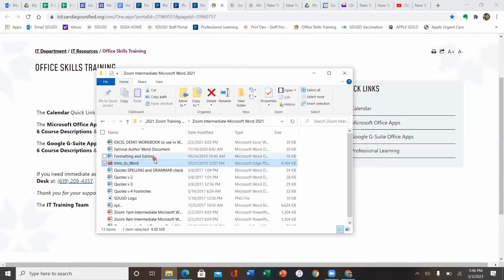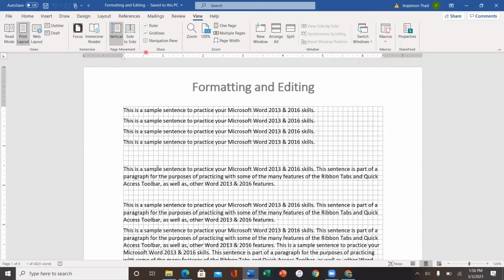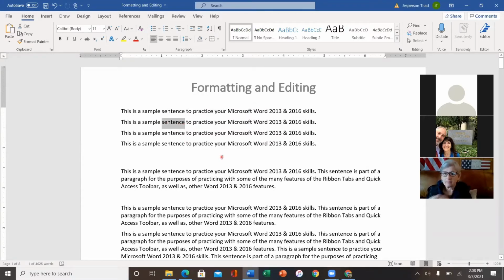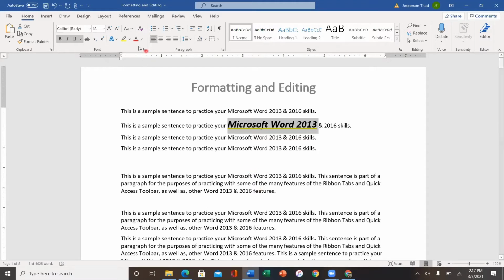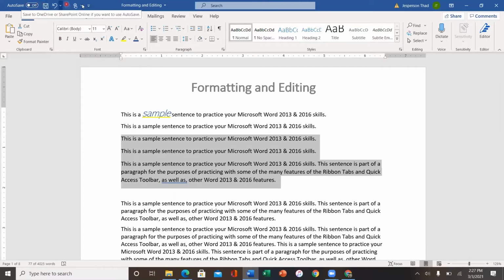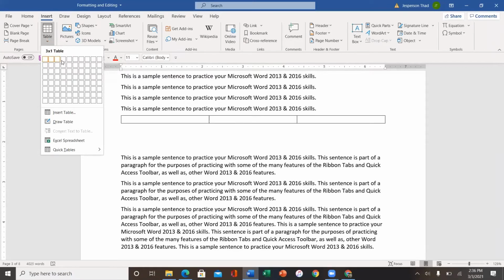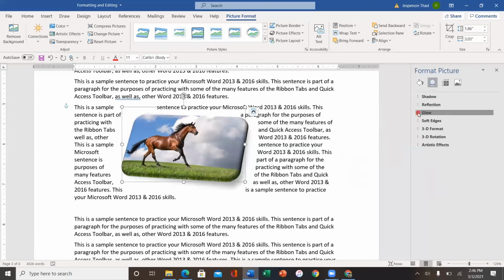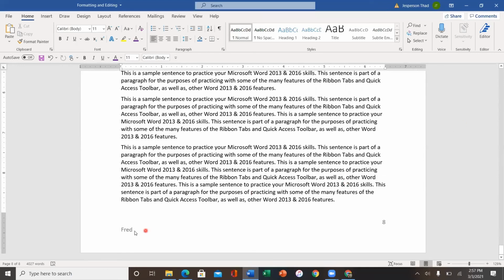Intermediate Microsoft Word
Learn the basics of Microsoft Word...